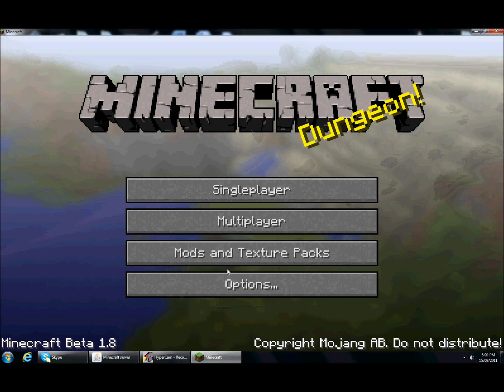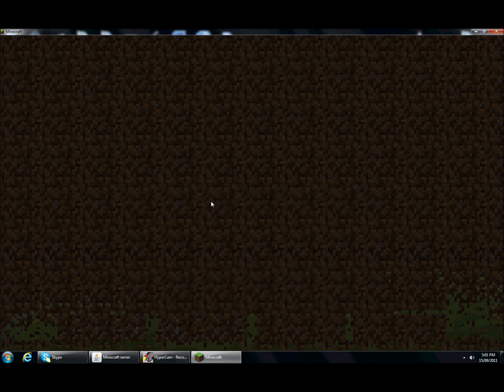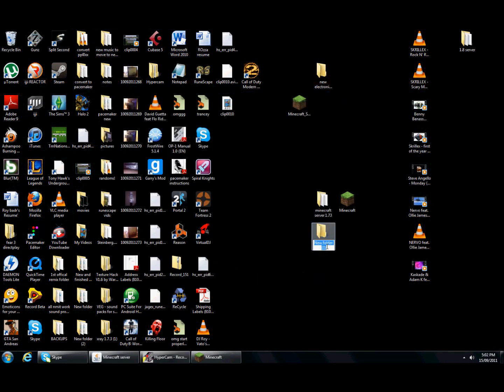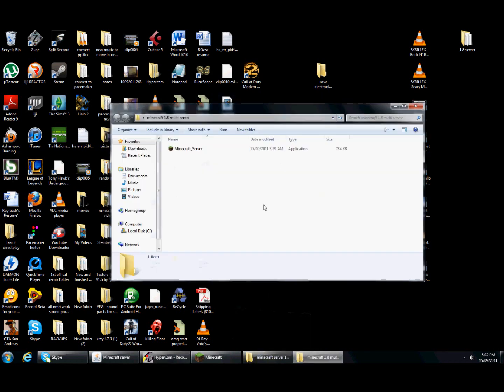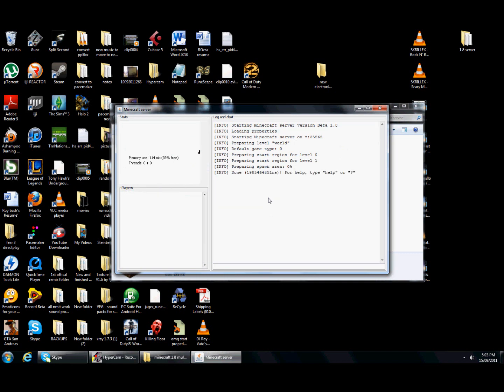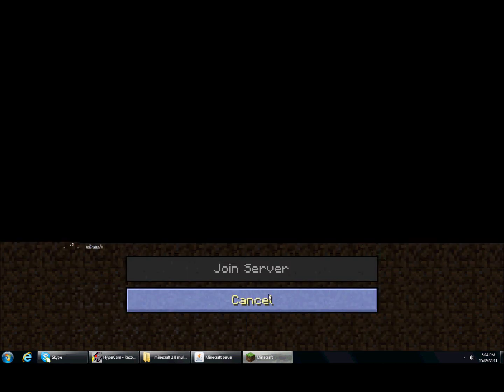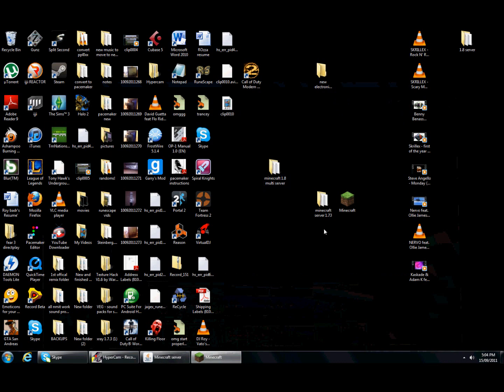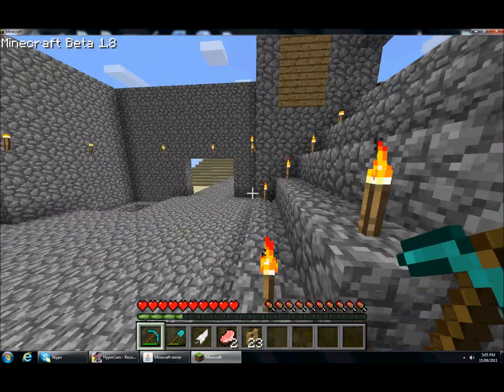How To Update Your Outdated Minecraft Multiplayer Server to 1.8 - by Dj Roy Badr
are you trying to connect to your multiplayer server after notch has put an update? have you done alot of work and dont want to loose it
this video will show you how to update your multiplayer server to 1.8 version of minecraft

(this is if you get a message saying outdated server!